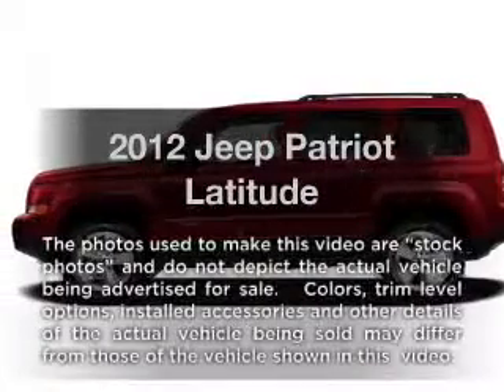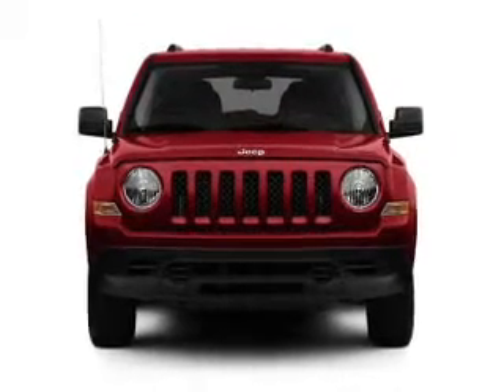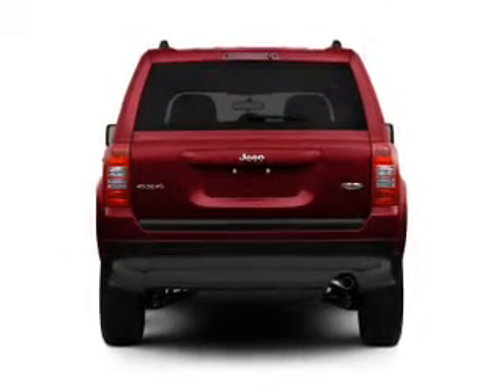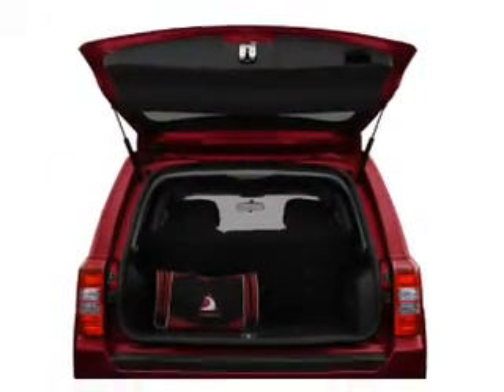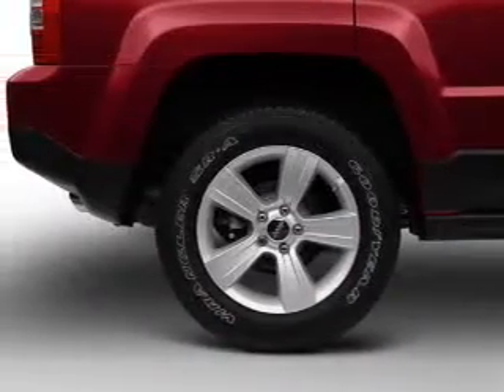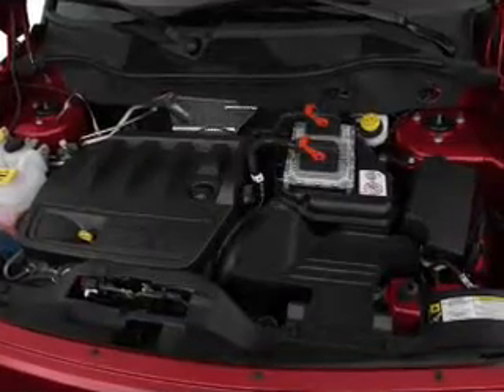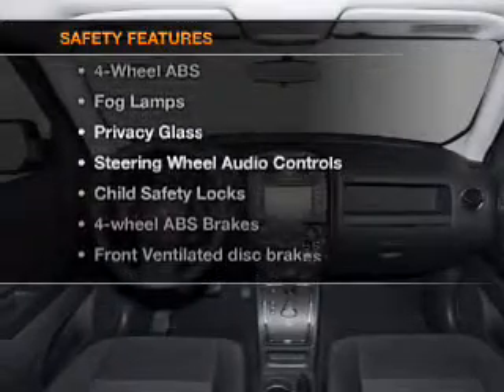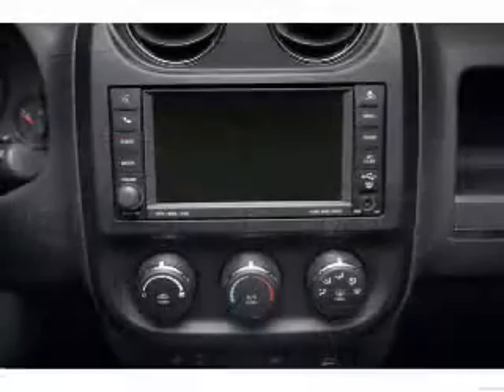2012 Jeep Patriot - Signal Hill CA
Year: 2012
Make: Jeep
Model: Patriot
Trim: Latitude
Engine: 2.4 liter inline 4 cylinder 16 valve
Transmission: Manual
Color: Black
Mileage: 1
Address:
2100 E. Spring Street